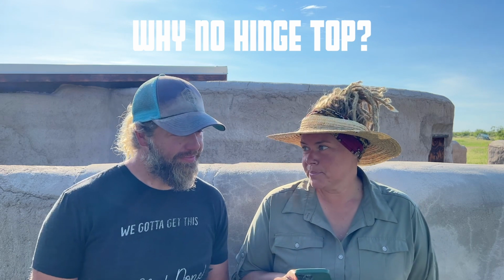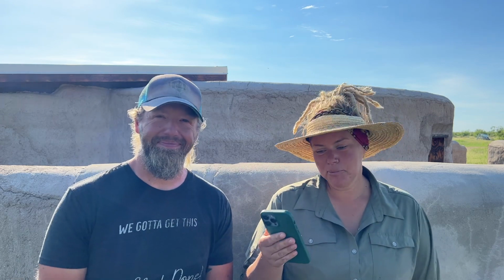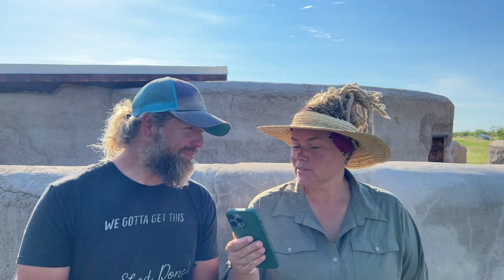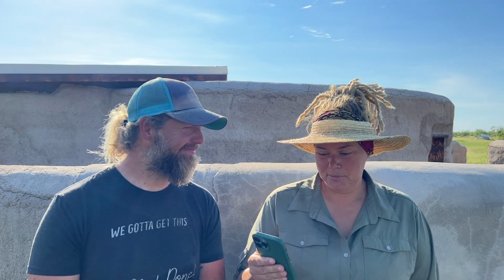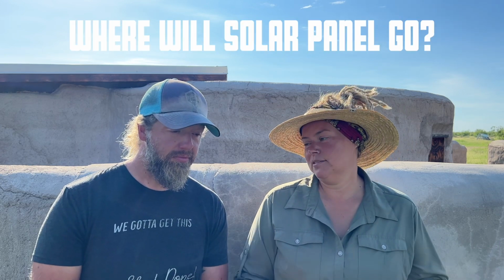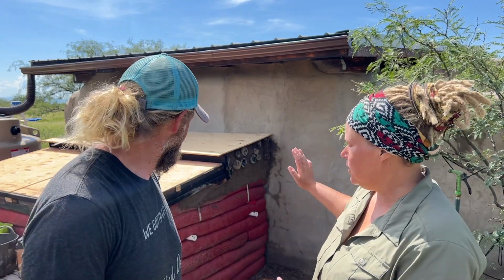Pump House BOOZE EDITION? (Chicken Garden Day 167)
Ok, more like bottle edition :) Yes we decide the quickest way to make less cob to fill in the space around our roof is to fill with some of the many bottles we have laying around. Worked like a charm!